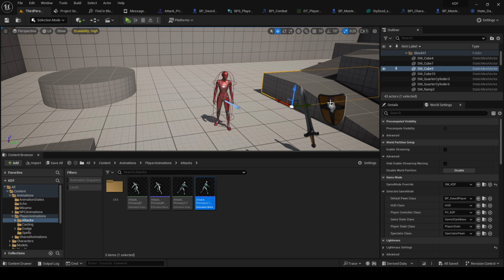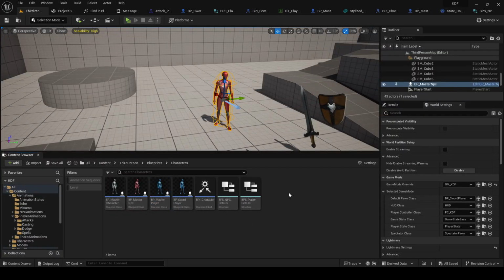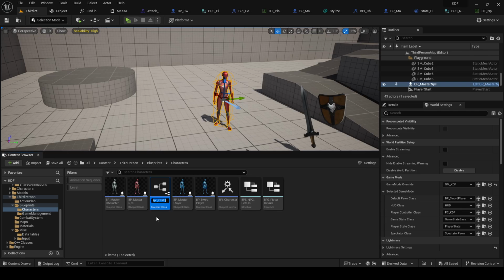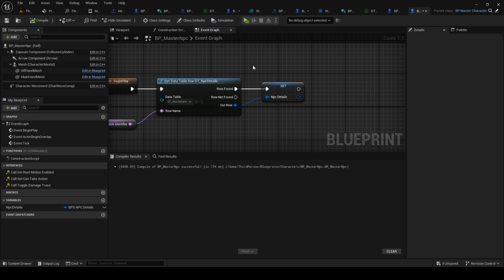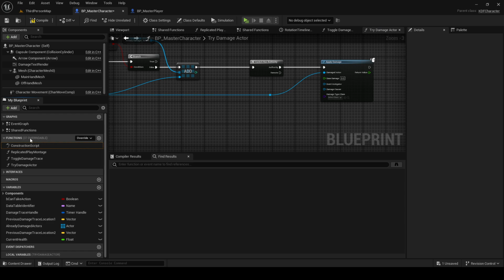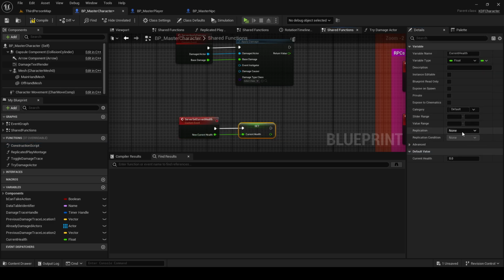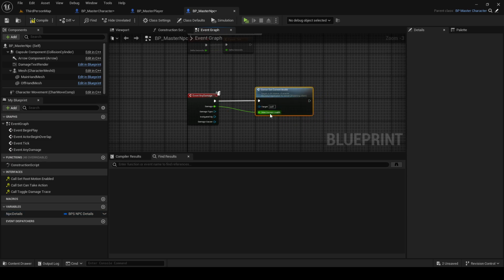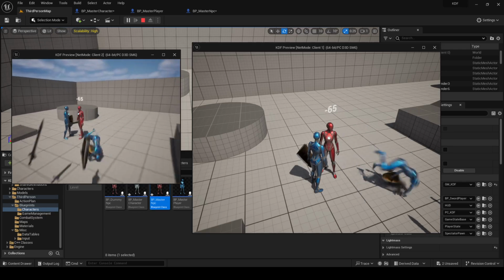UE5 Full Game Tutorial #10 - Replicated Apply Damage To Character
Hi All and welcome back to the Channel. The Goal of this series is to create a Co-Op action fantasy game inspired by games like Darksouls but with a game loop closer to Rogulites like Risk of Rain and Ravenswatch! But most of the system will be usable for general RPGs and other game types aswell. In this video we will apply the actual damage to the enemy we are hitting.